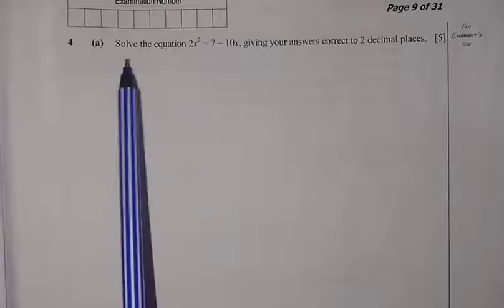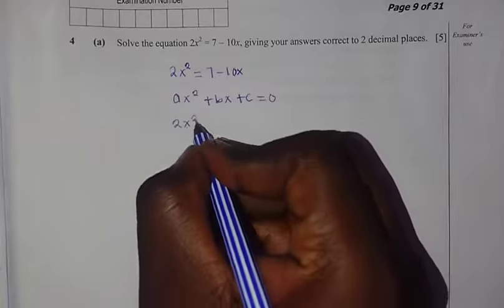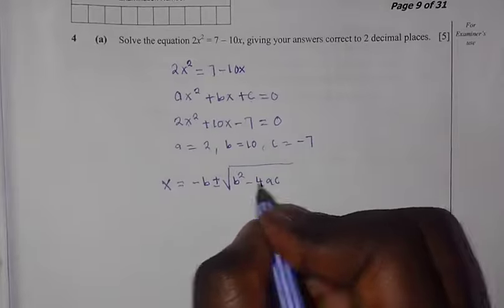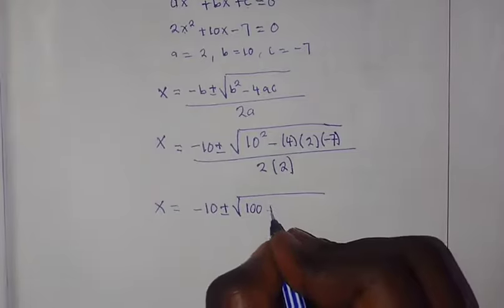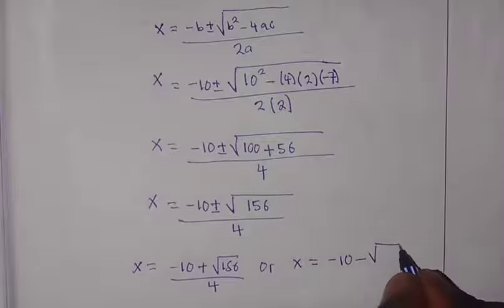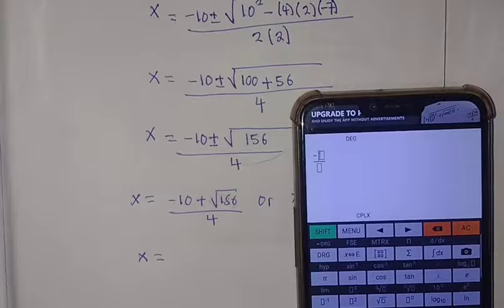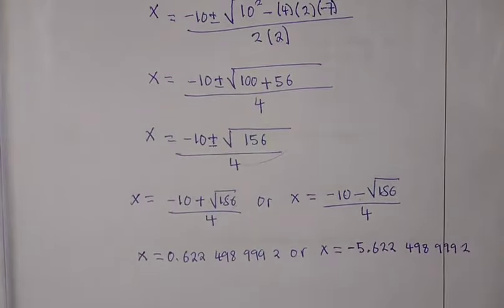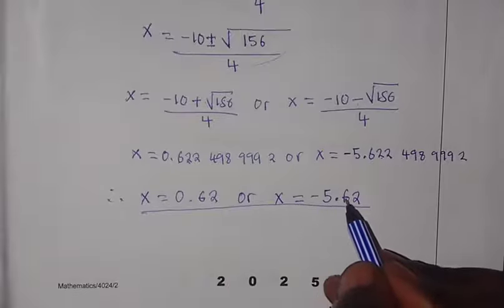2025 GCE Mathematics Paper 2 Question 4(a) | Quadratic Equations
In this educational video, we discuss quadratic equations and how to solve them using the quadratic formula. Whether you're a student struggling with math or someone looking to refresh your skills, this tutorial will make solving quadratic equations easy.